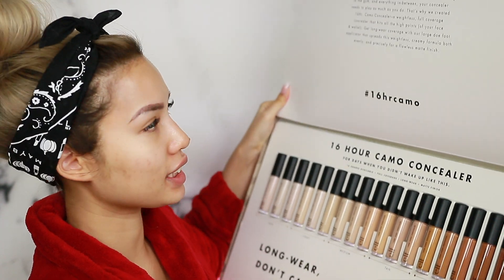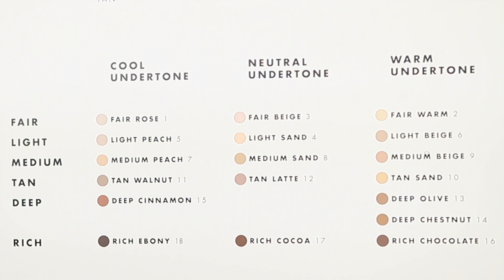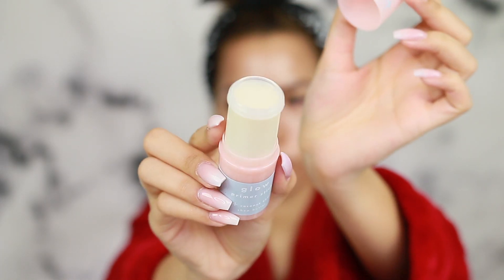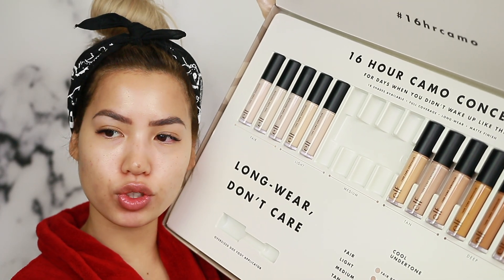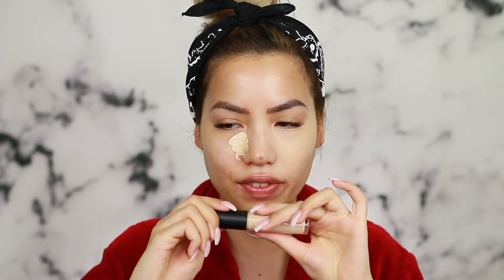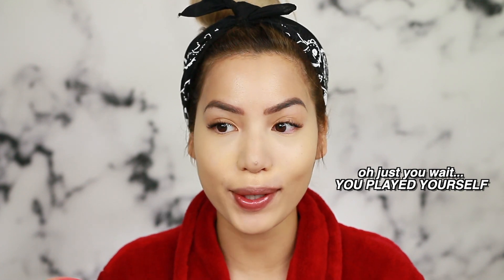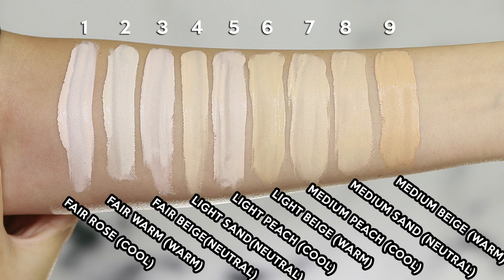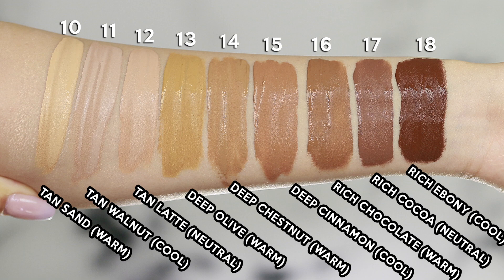LOOKING LIKE A FOOL IN ELF COSMETICS 16 HOUR CAMO CONCEALERS | WEAR TEST REVIEW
Today we are wear testing the brand new ELF Cosmetics releases. Does this $5 camo concealer really deserve their claimed title of "most full coverage - long wear formula ever?" Wondering if the concealer is going to crease? Do you actually need the new glow stick primer?! And does this matte blotting mist work?! Let's see!

• ON MY LIPS:
Girlactik Naked Lipstick
ELF Modern Metal Gloss

➡ MY SHADE COMPARISONS: (I have slightly oily skin with acne scars)
Milani Conceal + Perfect Stick 240
Morphe Fluidity in 2.40
Hourglass Vanish Liquid in Sand
L'Oreal Fresh Wear in Golden Beige
Revlon Full Cover 320 True Beige
Joah Beauty Truly Yours Natural Beige
NARS Radiant Longwear 3.5 Vanatu (mixed with punjab in winter)
NYX Cosmetics Can't Stop Won't Stop in Beige (SUMMER) or MEDIUM BUFF (Winter)
BeautyBlender Bounce 3.2
Neutrogena Hydrating Tint in Honey 85
Physician Formula Healthy Foundation in MW2
Marc Jacobs Shameless Foundation in Y320
LA GIRL Pro Matte in Sandy Beige
Maybelline 24HR Superstay 220 Natural Beige
Fenty Beauty Pro Filtr 240
COVERGIRL VITALIST Healthy Elixir in 725
Bare Minerals Complexion Rescue in Bamboo
Wet n Wild Photo Focus in Golden Beige
NYX Total Cover Drop Foundation in True Beige
Covergirl Stay Luminous in Medium Beige
Clinique 2 in 1 Foundation in 6.75

Music by Ryan Little - play to lose.
○ SNAPCHAT ME! @saaammage

○CAMERA FOR PICTURES | CANON G7X II